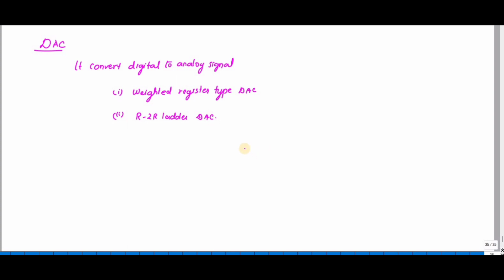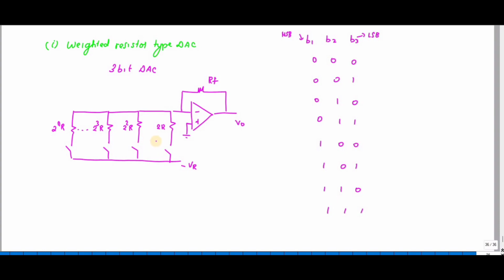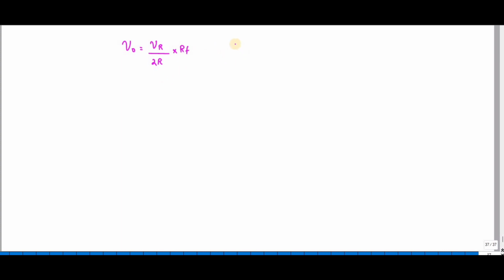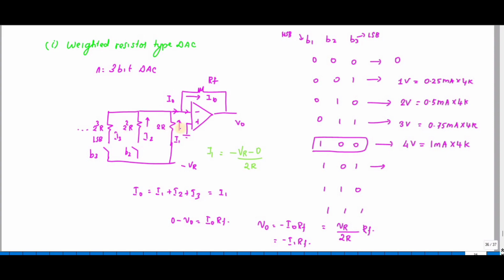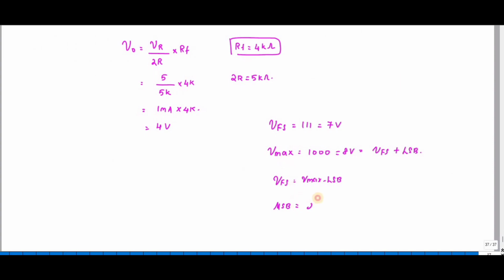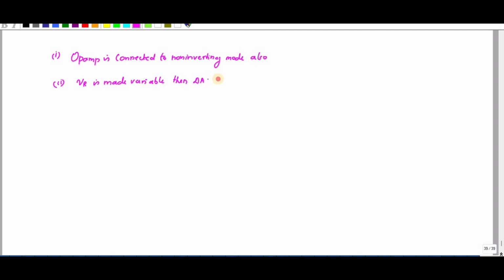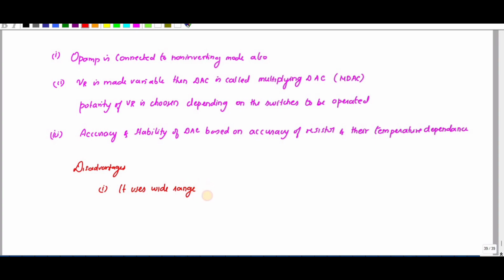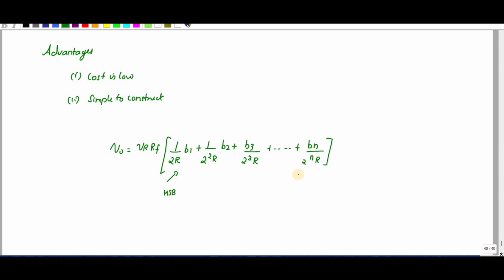Weighted resistor type Digital to Analog converter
Weighted resistor DACs are relatively simple and fast but require precision resistors to achieve accurate outputs. They are commonly used in applications where speed and simplicity are more critical than absolute accuracy, such as in audio applications.
A weighted resistor digital-to-analog converter (DAC) is a type of DAC that uses a network of resistors with binary-weighted values to convert a digital input into an analog output. This type of DAC is based on the principle that the output voltage is proportional to the digital code applied to its inputs.

Here's a basic schematic of a 4-bit weighted resistor DAC:
Vref is the reference voltage.
R is the resistor value.
Vo is the output voltage.
The digital input is typically applied to the inputs A, B, C, and D.